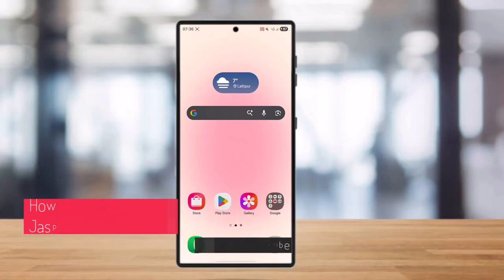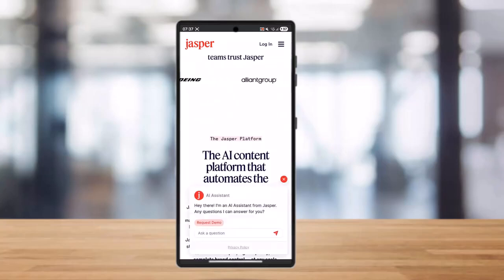How To Write Blog Posts Using Jasper AI !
Today in this video, we are going to discuss how to write a blog post using Jasper AI. This AI writing tool helps bloggers and marketers quickly generate high-quality content with minimal effort.

First, open the website of Jasper AI and log in to your account. If you don’t have an account yet, you can create one and choose a suitable subscription plan. Jasper provides different plans depending on how much content you want to generate.

Once you are logged in, select the One-Shot Blog Post template or a similar blog writing template available on the platform. This template is designed to quickly generate a complete blog post based on the information you provide.

Next, enter the details about your blog post, such as the title, topic, tone, and any important keywords. After filling in these details, click the generate button and Jasper will create a draft blog post for you within seconds.

Finally, edit, proofread, and optimize the generated content before publishing it. You can refine the text, improve readability, and adjust the tone to match your brand. This is how you can easily write blog posts using Jasper AI. I hope you found this video helpful.